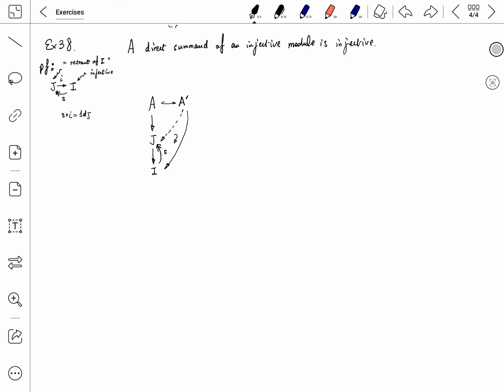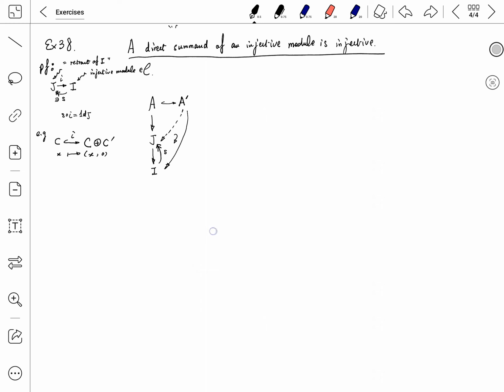Ex38 retract of an injective module is injective